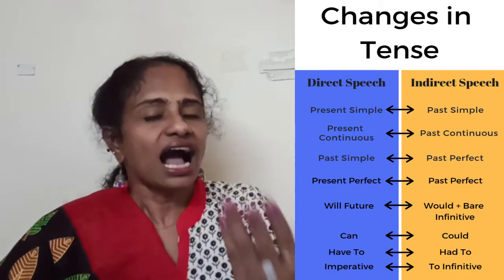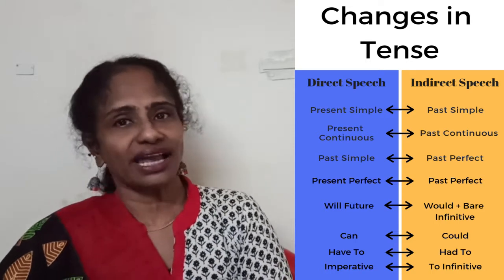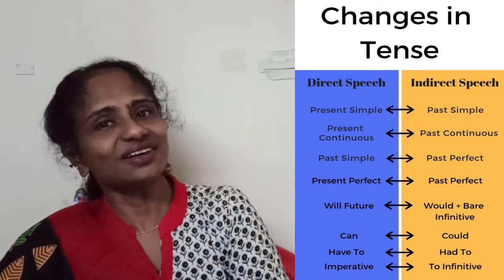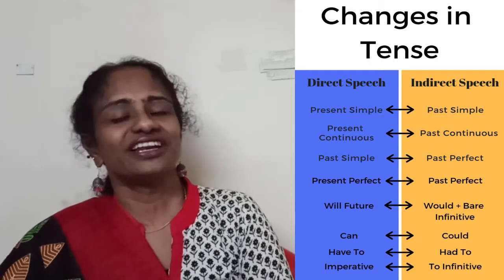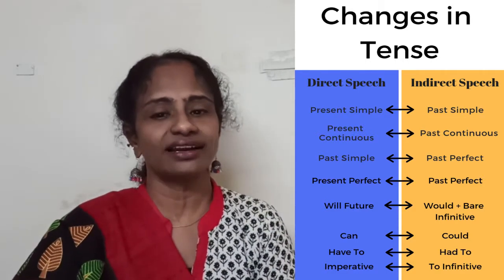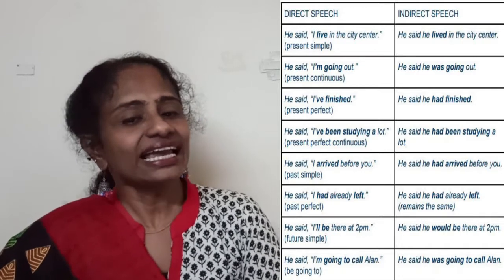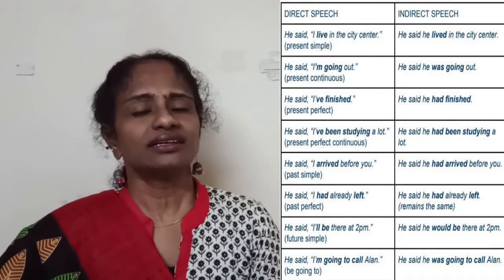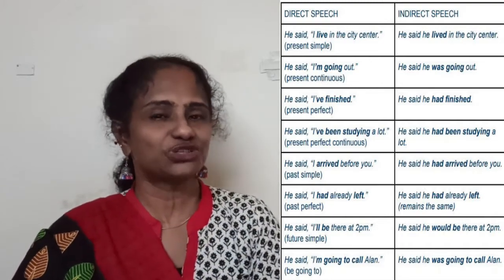DIRECT AND INDIRECT SPEECH PART 1 BY PROF. TRESA XAVIER